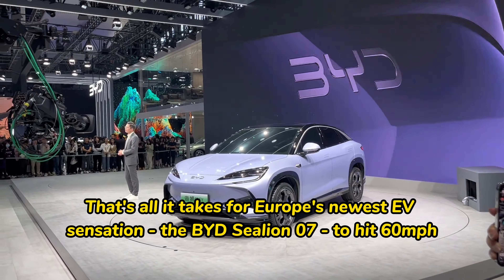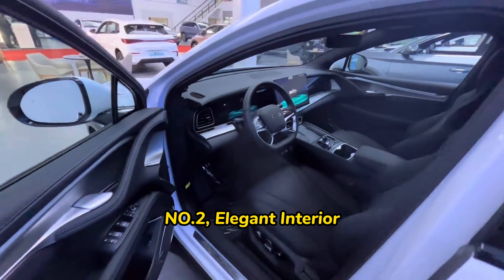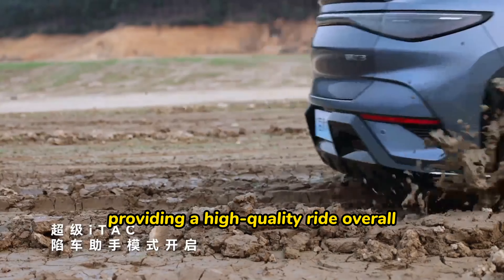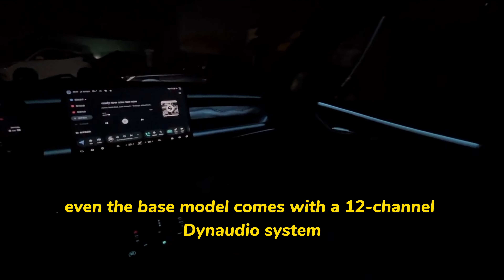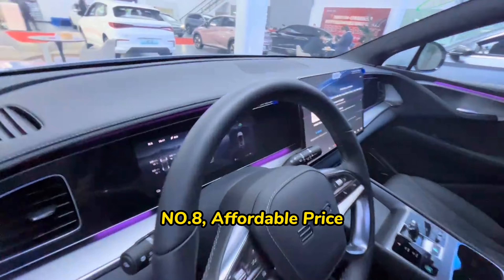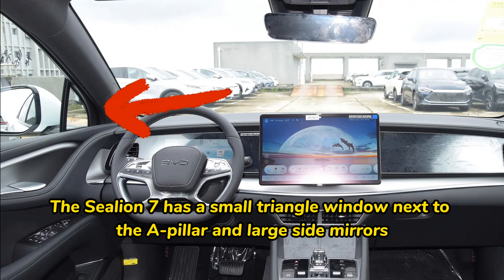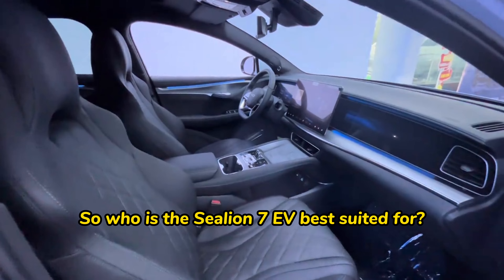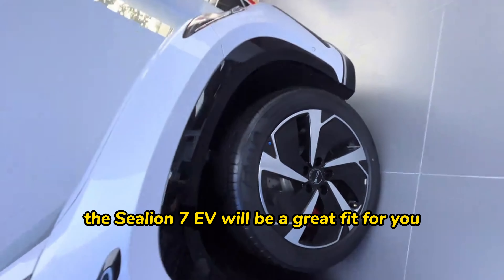BYD Sealion 7: 10 Pros, 2 Cons, and Who Should Buy It?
What if I told you there's an EV that's rewriting the rules of the game? The BYD Sealion 7 has stormed into 2024 with features that are making even Tesla Model Y owners turn their heads. But before you rush to the dealership, there's something you need to know.
BYD SEALION 7 (named Sealion 07 EV in China) officially hit the European market at 2024 Paris Motor Show,  a flagship SUV that will rival cars like the Tesla Model Y!
Prices have not been revealed yet, but given the Seal costs from around £45,000, it’s likely that the Sealion 7 will start nearer the £50,000 mark.

00:01  2025 BYD Sealion 7 intro
00:31  2025 BYD Sealion 7 Pros
00:32 NO.1  Attractive Exterior
01:20 NO.2  Elegant Interior
02:04 NO.3 Well-Tuned Suspension
02:27 NO.4 Excellent Sound Insulation
02:48 NO.5 High-End Seating
03:16 NO.6 Impressive Audio Quality
03:57 NO.7 Strong Cargo Capacity
04:46 NO.8 Affordable Price
05:39 NO.9 Good Driving Visibility
05:51 NO.10 High Energy Efficiency
06:11 BYD Sealion 7 EV CONS
07:46 Who should buy BYD Sealion 7